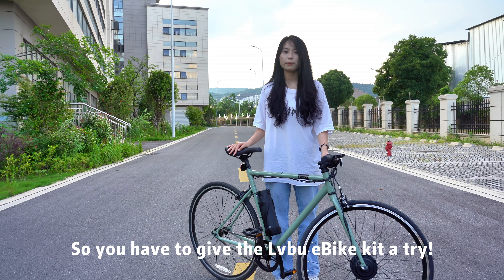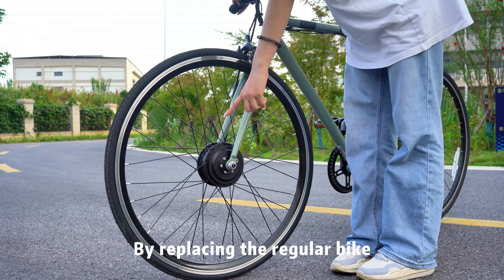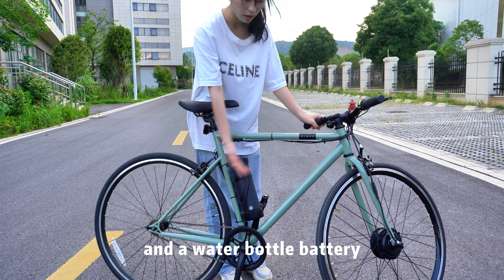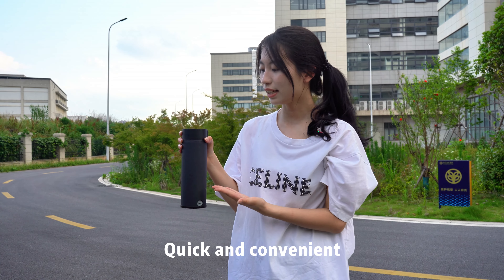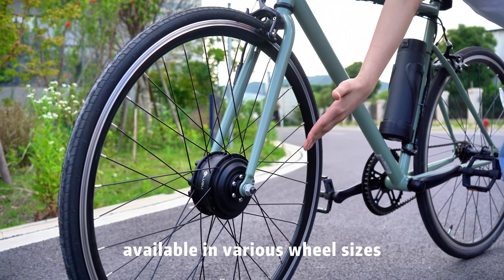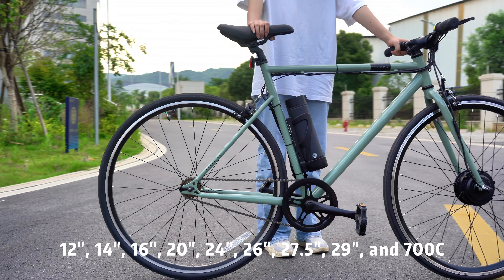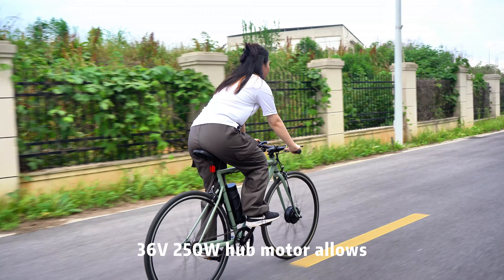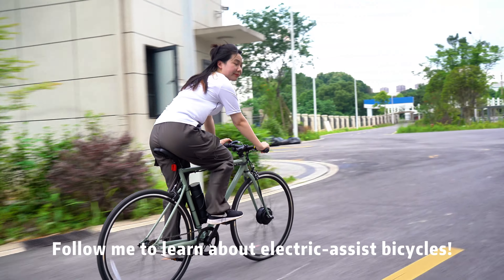"You've Got to Try Electric Assist!"🚴‍♂️🔋✨ | Lvbu Bottle Battery Ebike Kit KN Series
🔥Buy the same cool Lvbu KN Bottle battery ebike kit as the video 👇：

📍Bicycles are not just simple transportation tools; they are also important partners in the pursuit of a healthy lifestyle. However, for many cycling enthusiasts, the physical exertion during long rides or climbs can be a significant challenge. To address this issue, the Lvbu Bottle Battery Ebike Kit KN series offers unique advantages and convenient DIY upgrade methods, making bicycle upgrades easy and straightforward.🚴⚡️

Timeline
0:00 KF Installation Results
0:04 Introduction to the Kit
0:26 Advantages and Dimensions of the Kit
1:04 End